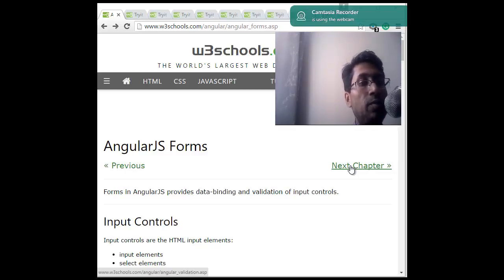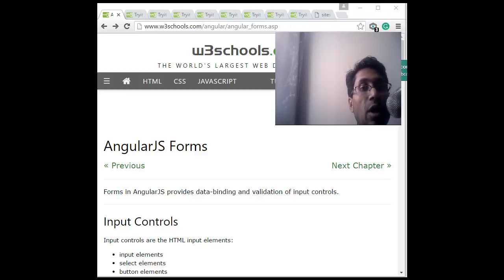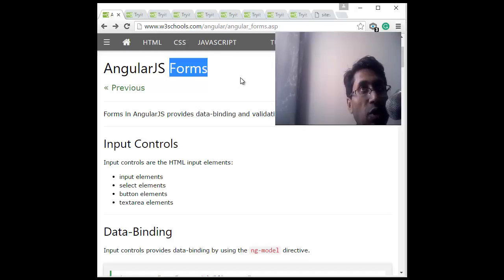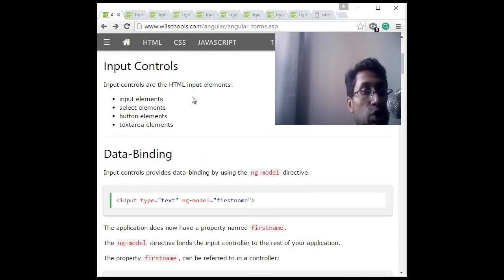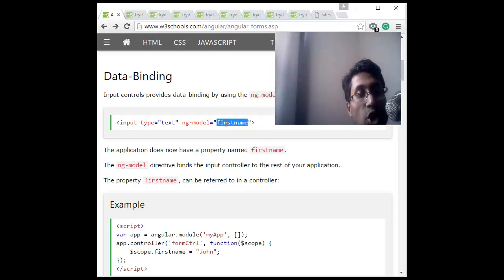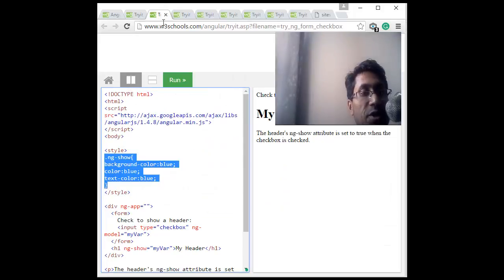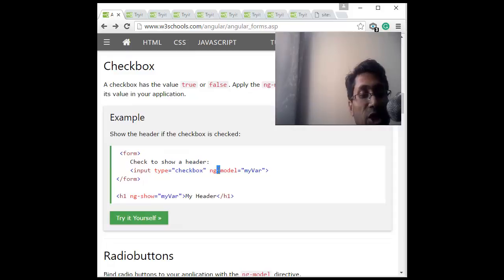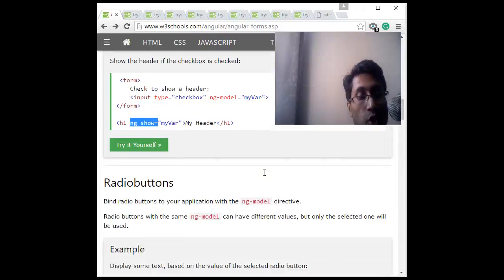lesson 19 20 AngularJS Form and Form Validation